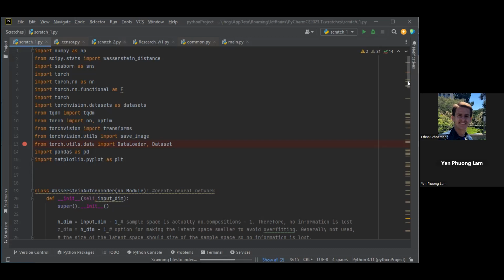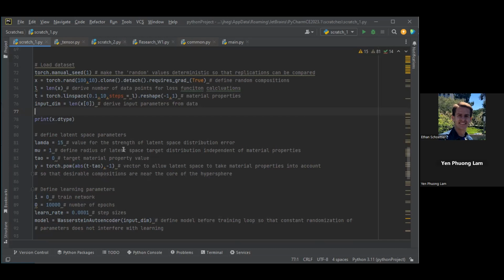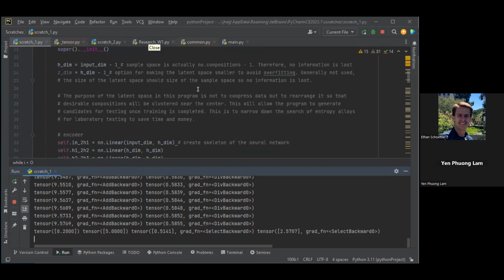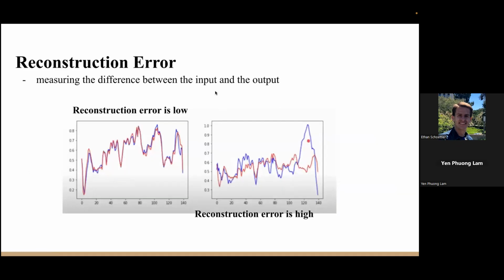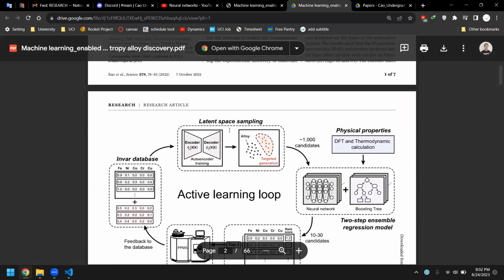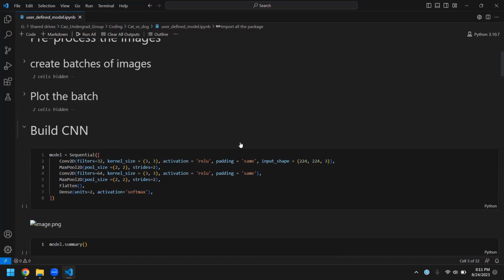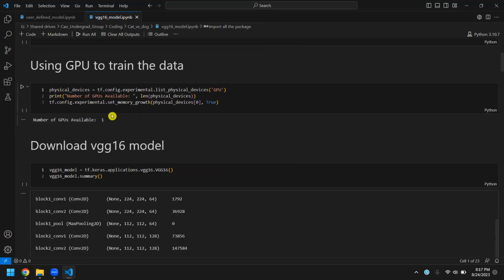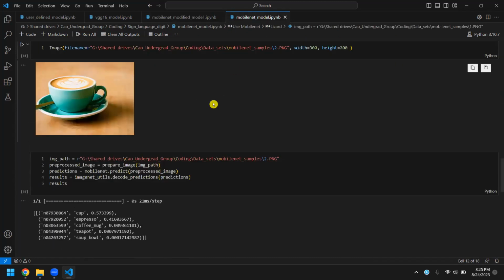VAE with Pytorch - Autoencoder - Neural Network with Keras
The University of California, Irvine

Cao Undergrad Research Group

Undergrad: Triet Ho, Yen Phuong Lam, Ethan John Schoettler